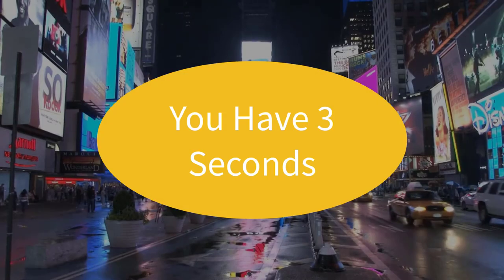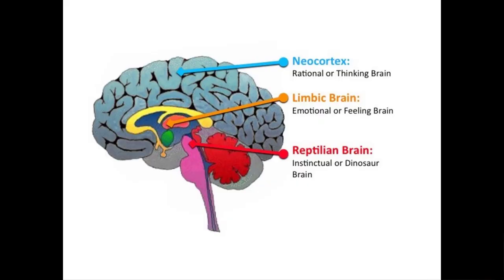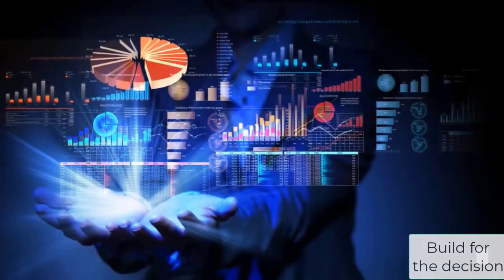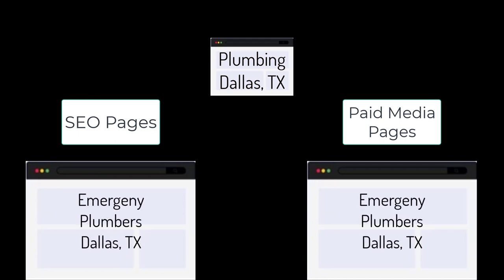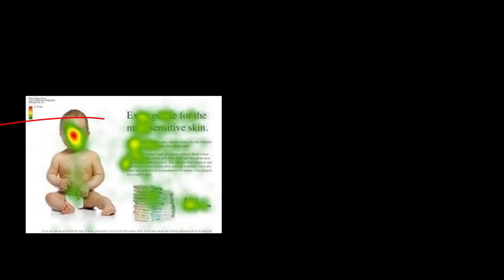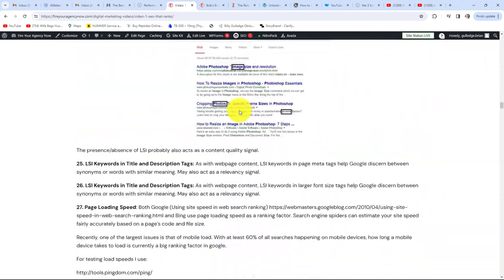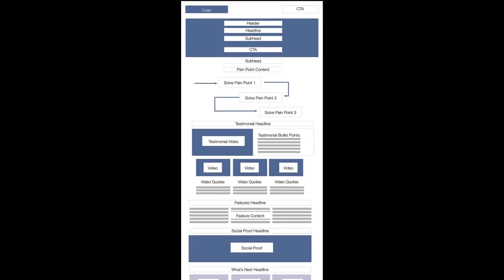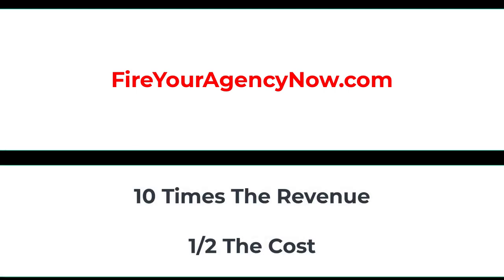Landscaping Digital Marketing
7 EASY Tips To Cut Your Marketing Cost By 50% & Double Your Revenue